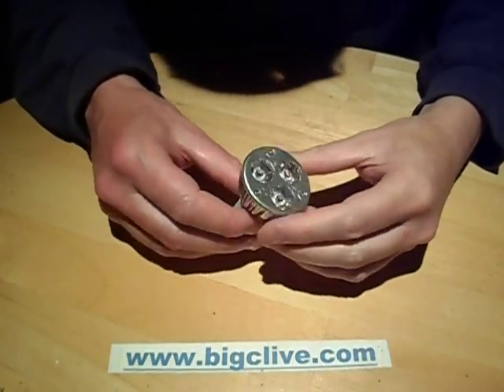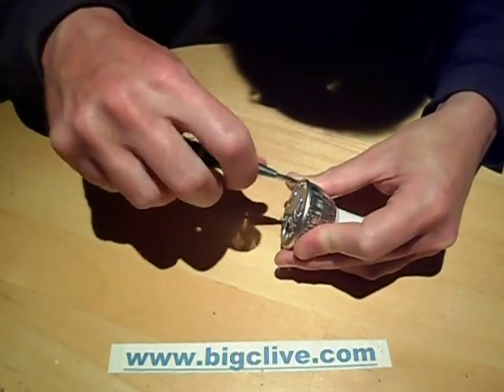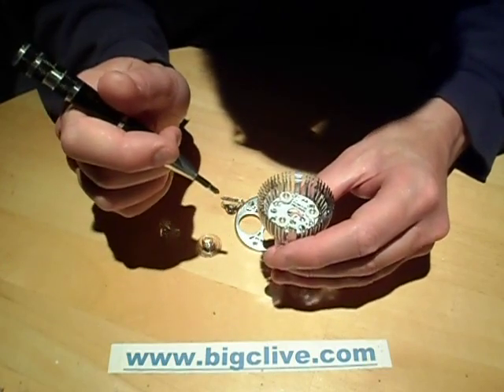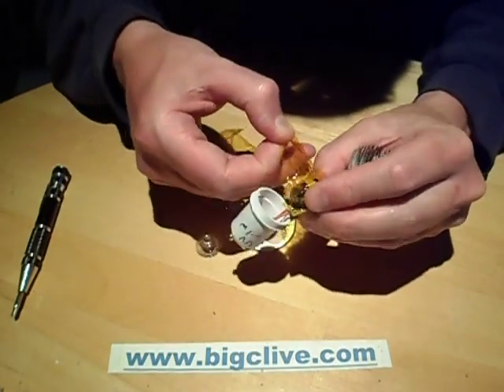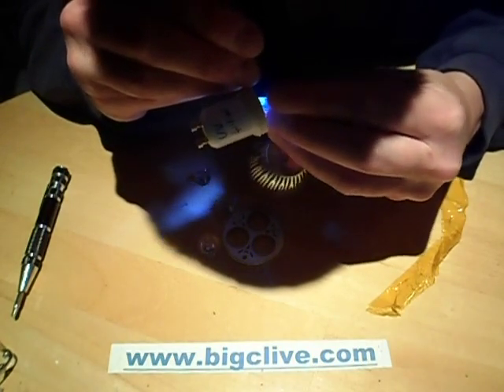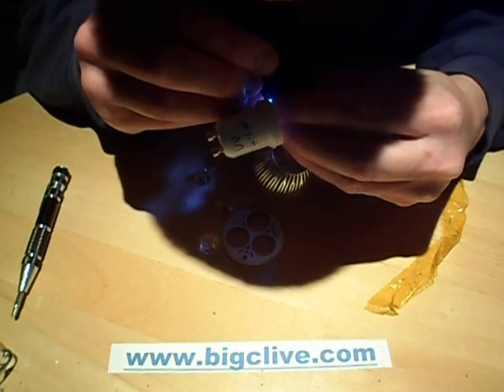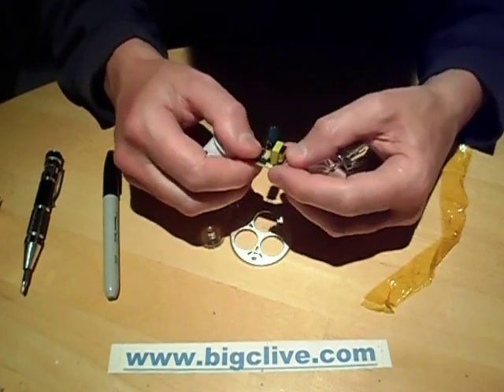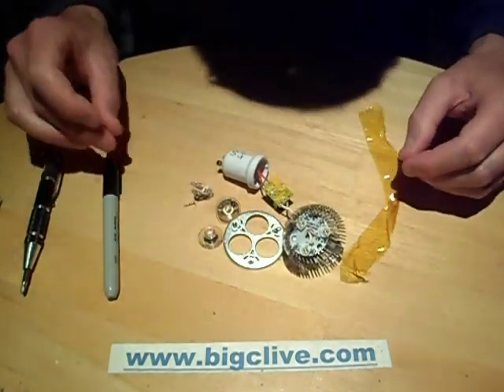Teardown of a 3W ultraviolet GU10 lamp.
This lamp is pretty much a standard LED GU10 lamp fitted with UV chips.  It uses a more complex heatsink than most traditional LED GU10 lamps, but still uses the common approach of a front cover holding three lens/reflectors in place that then pin the three LEDs and their aluminium cored PCB onto the heatsink.
The back of the housing unscrews to reveal a standard power supply based on a BP9N00 chip on a very common style of 3W lamp driver PCB.  Despite being safely shielded inside a plastic housing the module is wrapped several times in a Kapton style tape.  I'm not quite sure why they did that unless it's an attempt at containing explosive failure.
The lamp itself has three near UV chips that give out a deep purple glow that makes fluorescent objects shine brightly.